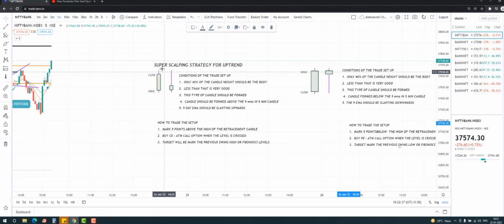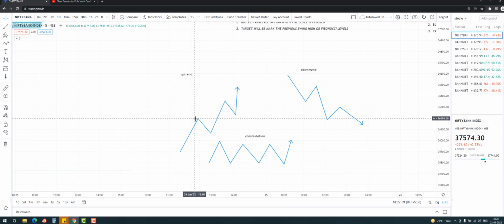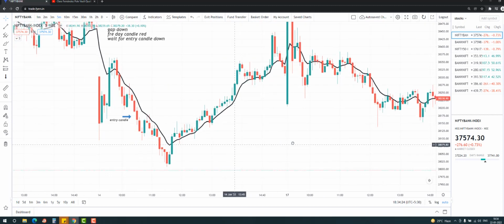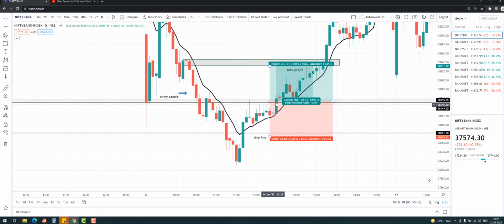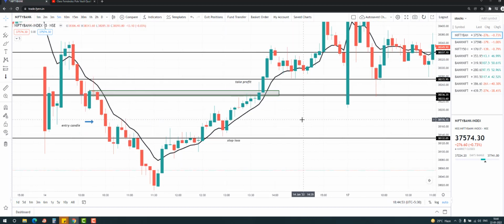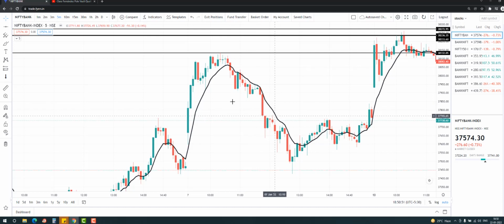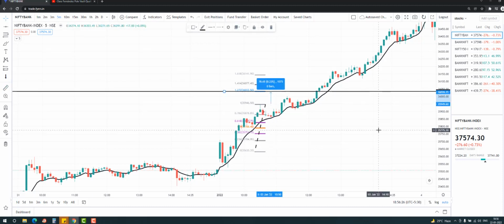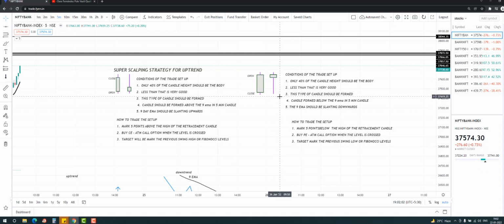Super Scalping Strategy for Bank Nifty || Best strategy ever revealed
Rising monks is an initiative for the young generation who is interested in making more,
willing to step forward and be free from financial situations.
We provide knowledge that is based on self-learning, experience and theoretical implications on the market.

In general, trading is considered a business not suitable for everyone, but this is just a hoax which we clear by letting you learn about the strategies that can provide a good profit.

We are not SEBI registered research analyst.  All the content and ideas shown in this video is purely on educational purpose only.  We will not be responsible for any of the losses incurred any time.  Please consult your financial advisor before taking any trade.